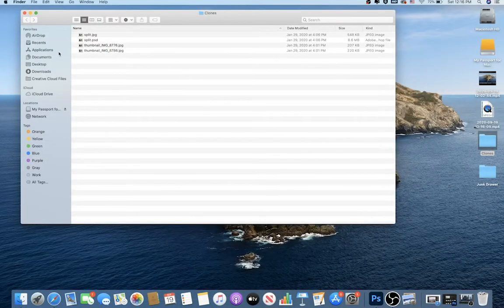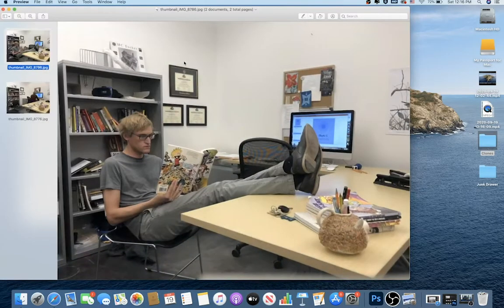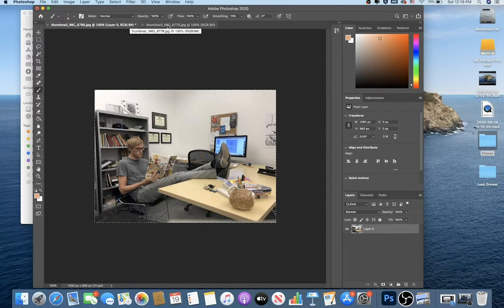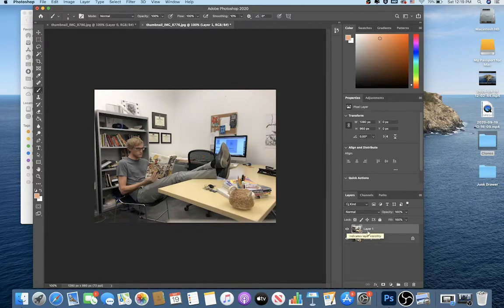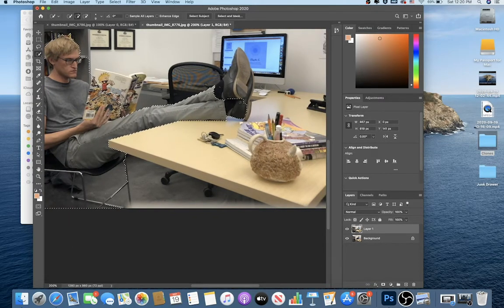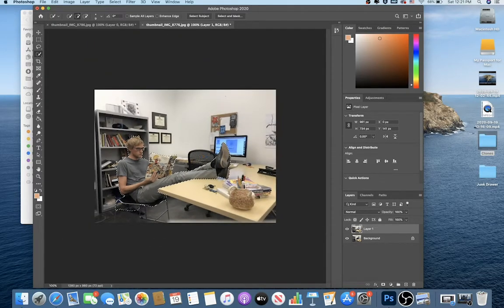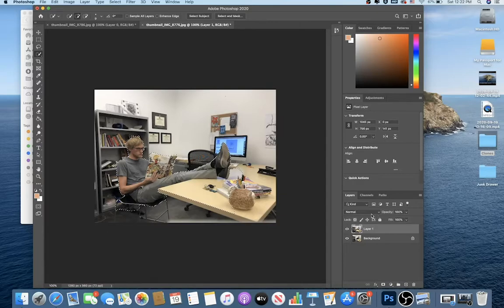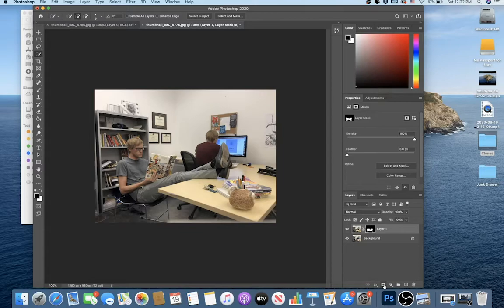Cloning Yourself in Photoshop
Ever wish you had a carbon copy of yourself? Explore a simple digital photo and Photoshop process to create your own surreal image!